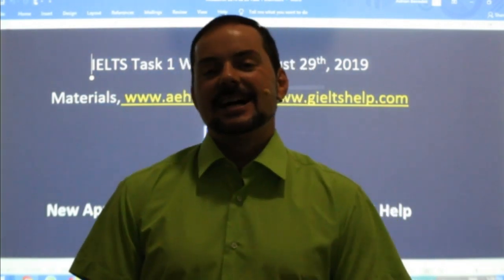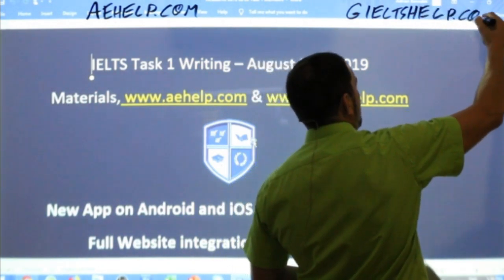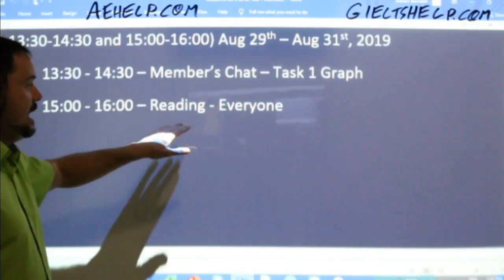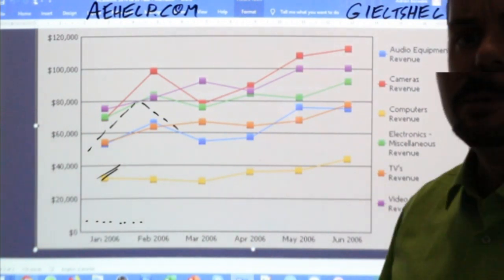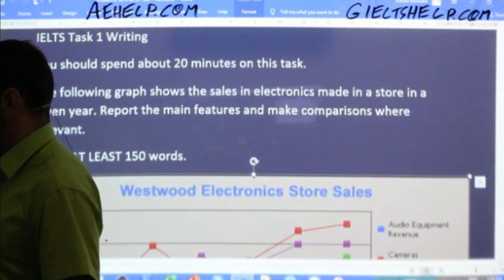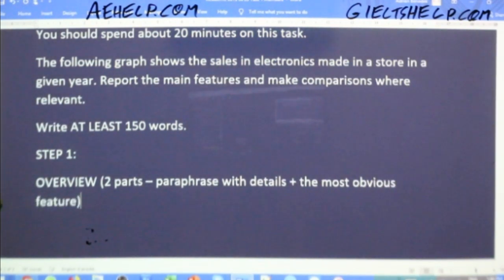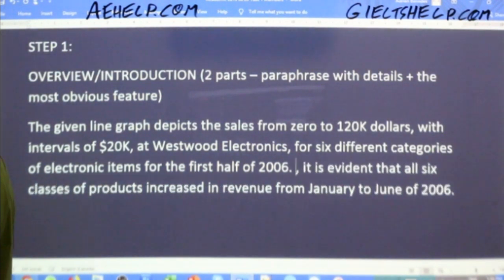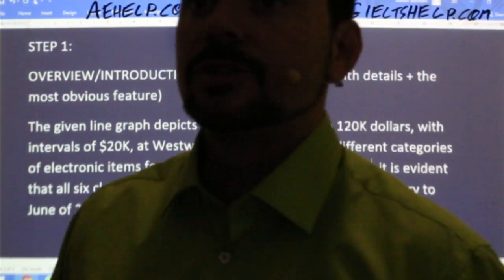IELTS Live - Task 1 Graphs - Band 9 Tips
An IELTS writing task 1, graphs, diagrams and tables This lesson describes the six types of graphs, charts, diagrams, and tables which can be seen in the IELTS academic test. This video teaches the steps needed for the 150-word paragraph to quickly and easily get a good score on this task. By watching this lesson, a clear idea of the types of task 1 graphs and their applications can be understood. The lessons include important vocabulary to use for task 1 writing in the test. There are opportunities for you to practice different types of task 1 writing after learning their full descriptions with examples. Enjoy.